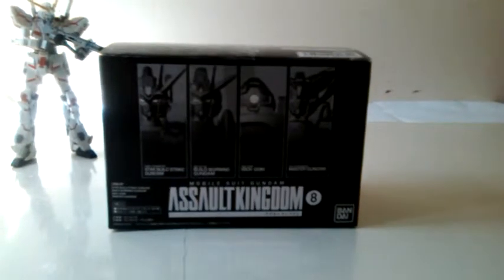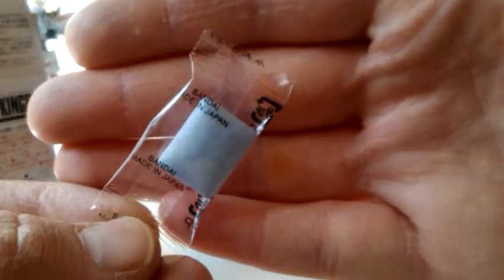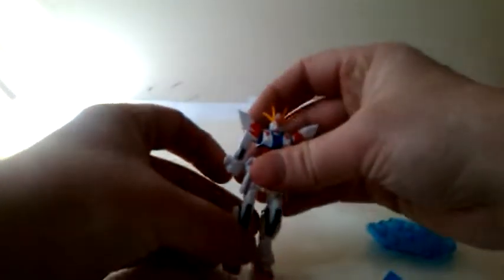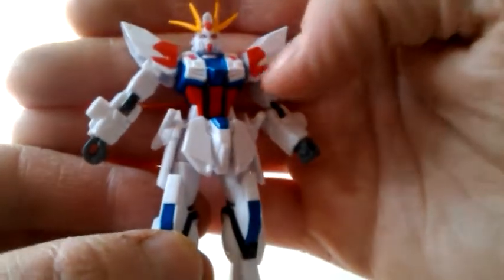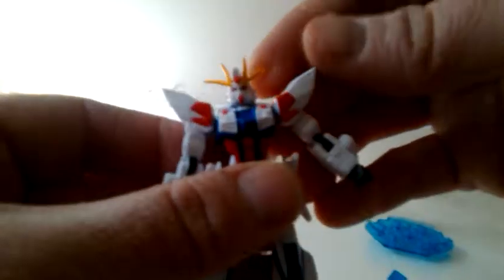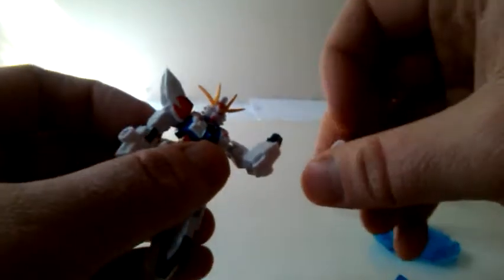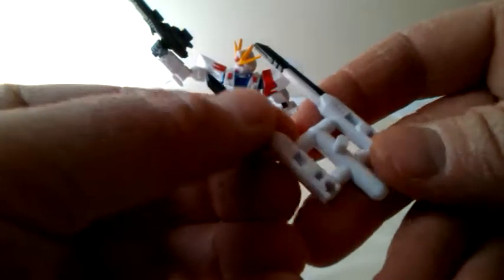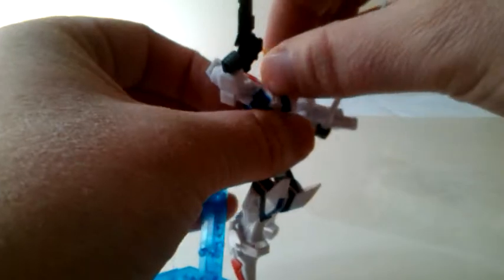Gundam Mobile Suit Assault Kingdom 8 Build Strike